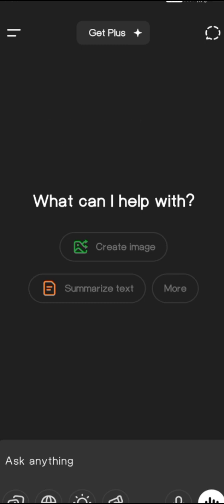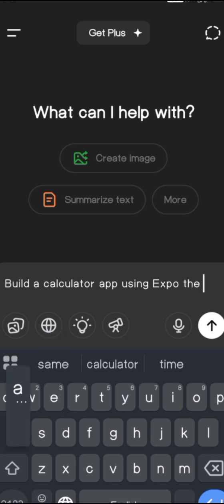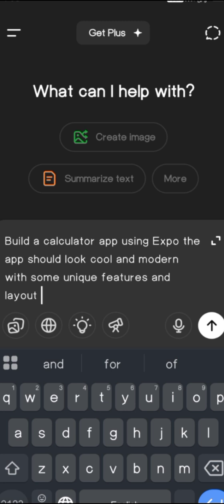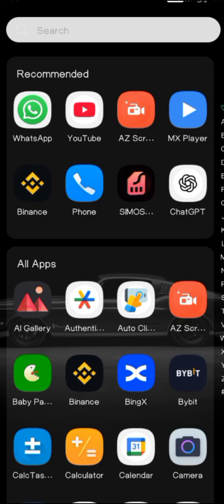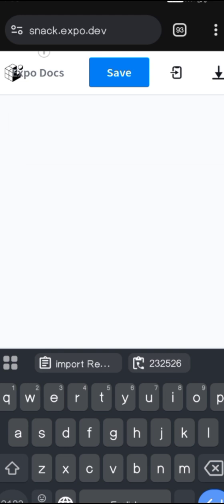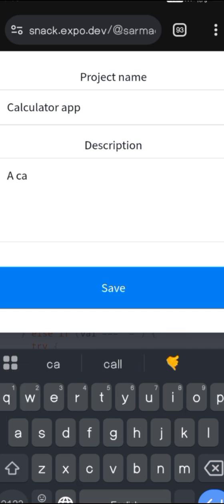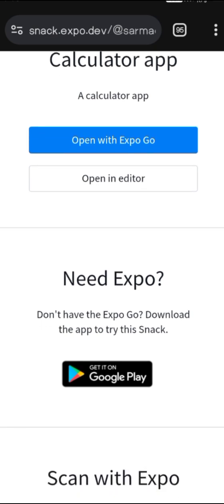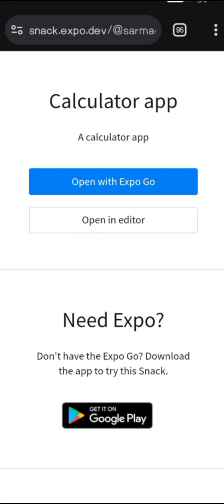How to CREATE your OWN APP using CHAT-GPT in "JUST 5 MINUTES"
🚀 Learn How to Create Your Own App Using ChatGPT!*
In this video, I’ll show you step-by-step how to build a fully functional app using ChatGPT — no coding experience required! Whether you're a beginner or just curious about how AI can accelerate app development, this tutorial is for you.

- How to prompt ChatGPT for app ideas and structure
- Generating code and features using AI
- Exporting and testing your app
- Tips to scale and publish it!

🧠 Empower your creativity with AI and launch your own app today!